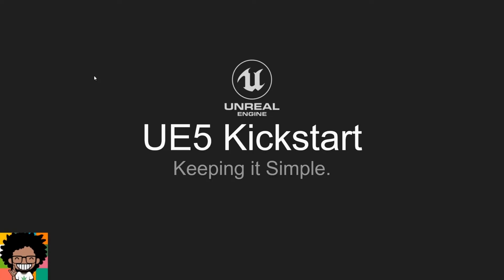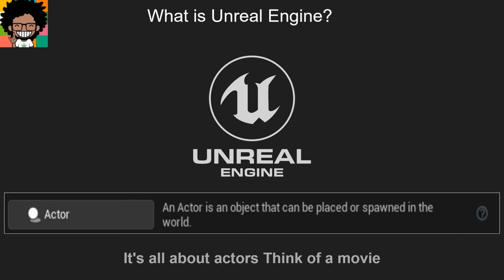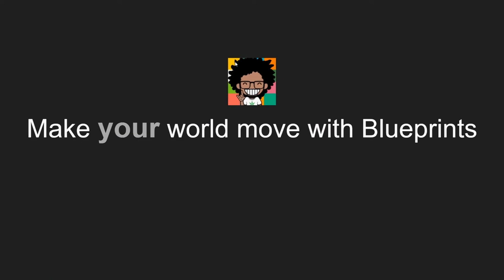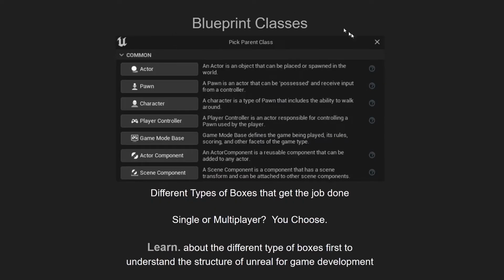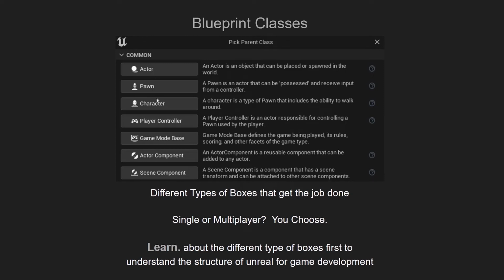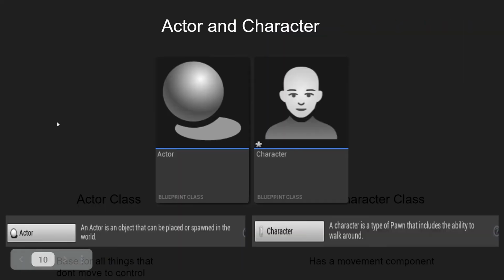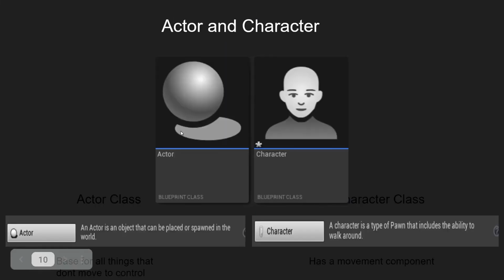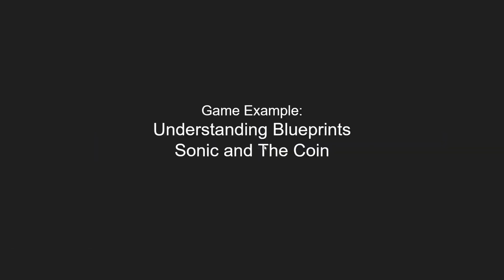What is Unreal Engine 5 All About